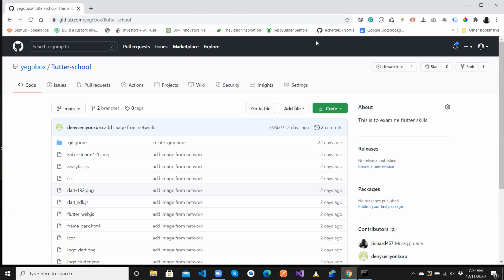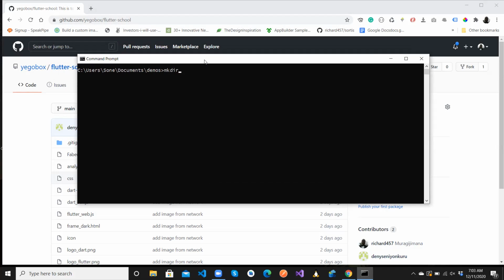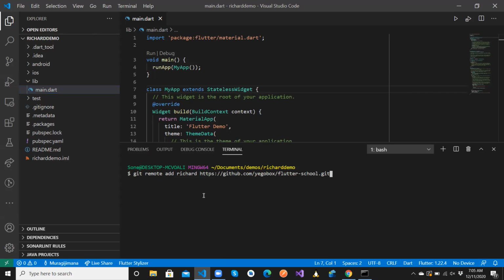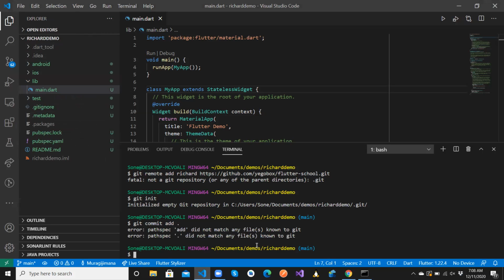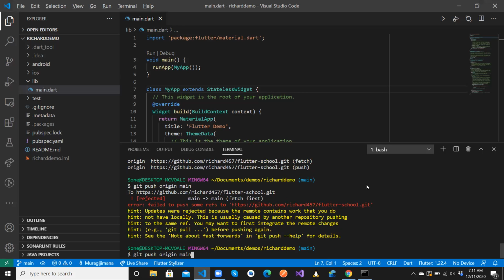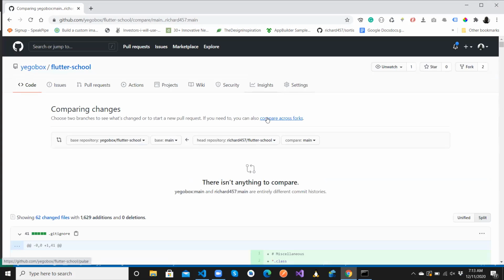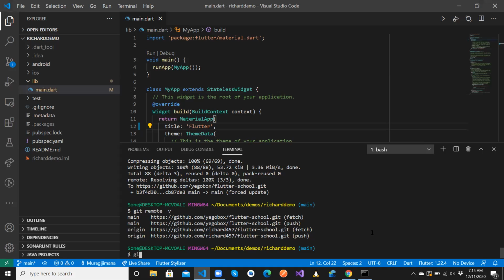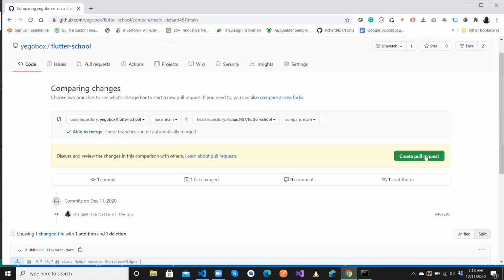Flutter Tutorial (How you should have done the assignment)